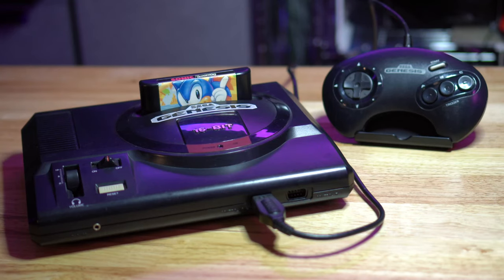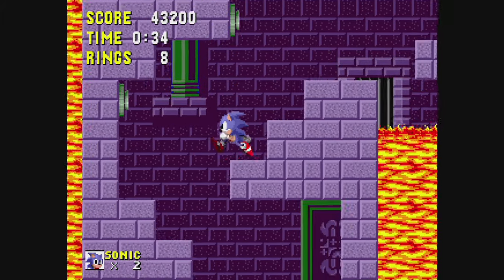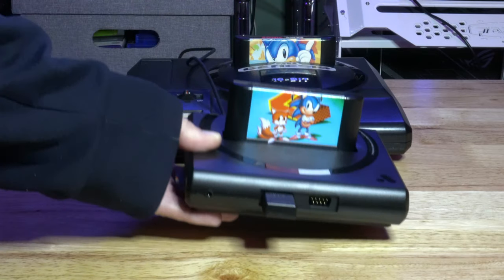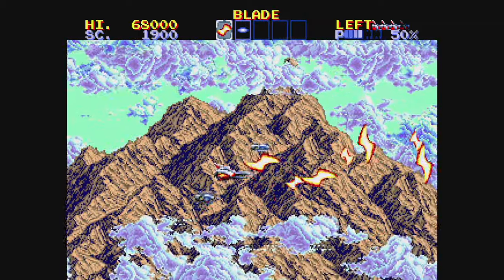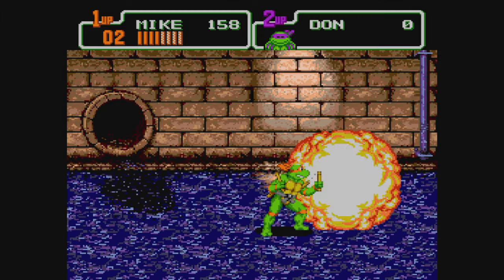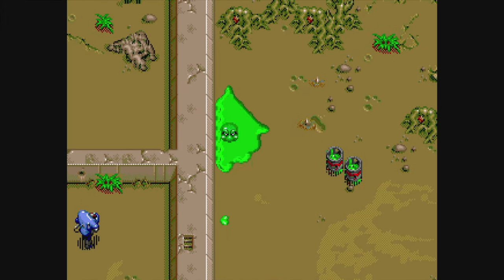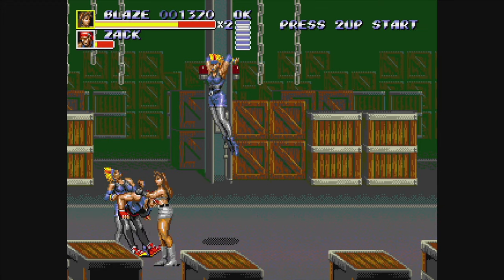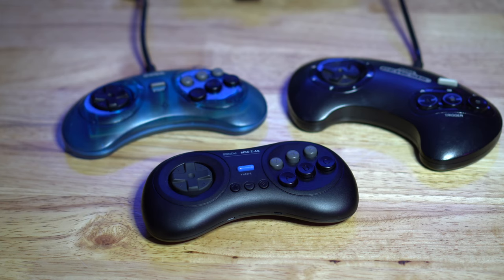How to Play Sega Genesis Games On Modern Televisions - 4K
Discussing four great ways to play Sega Genesis or Mega Drive games on modern 4k TVs.

Computers: (Updated 8/27/2019)
Gaming PC
Current PC: CPU
Graphics Card
32 GB RAM
Mother Board
Asus 240 hz Gaming Display
Acer Predator 165hz 1440p Gaming Display

Streaming PC:
Motherboard: ASUS Prime X399-A
Case: Fractal Design Define R6
SSD: 500 GB Samsung 860 evo
Graphics Card
CPU Cooler